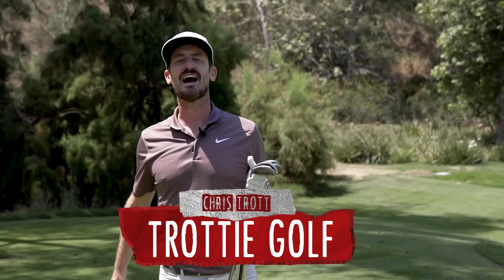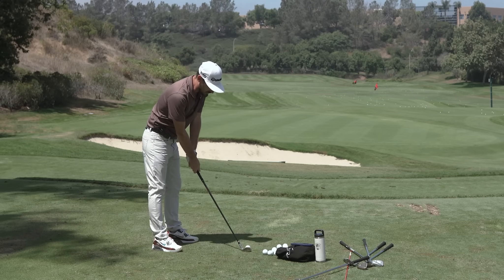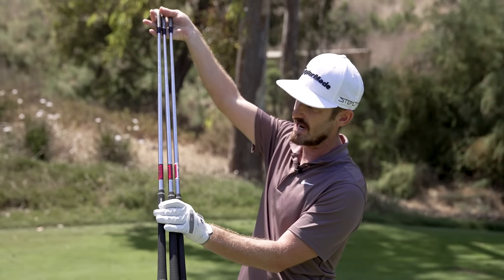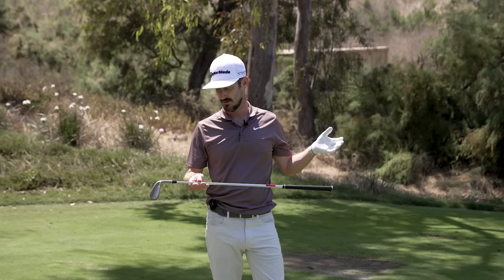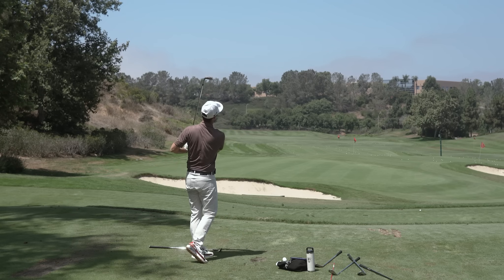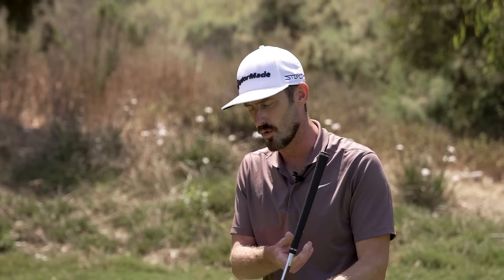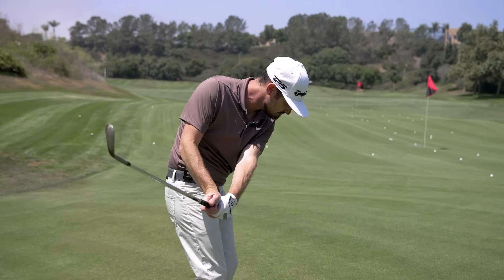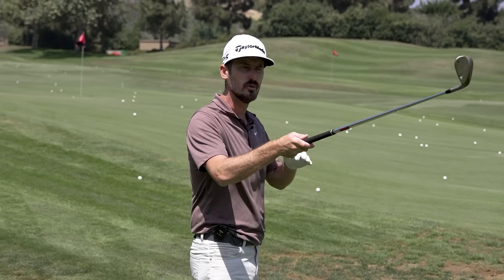TROTTIE TALKS WEDGES // A FULL GUIDE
We welcome Trottie Golf to the channel as the first of our special guests! Today, he's prepared a full guide on everything you need to know about wedges. Learn what specs are important for you, fitting details to keep in mind and much more.